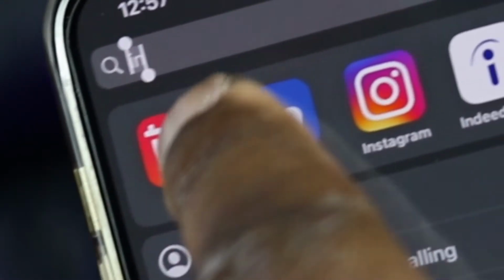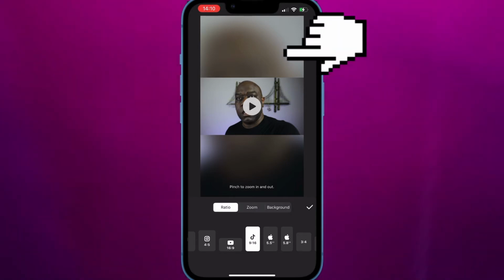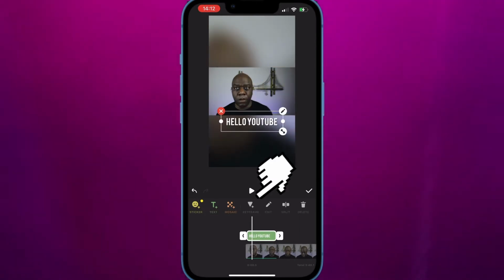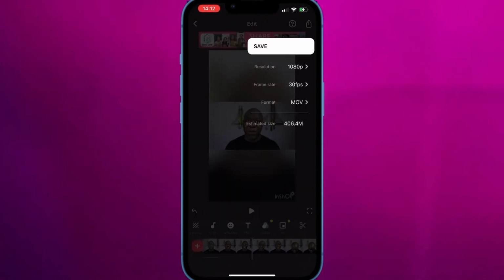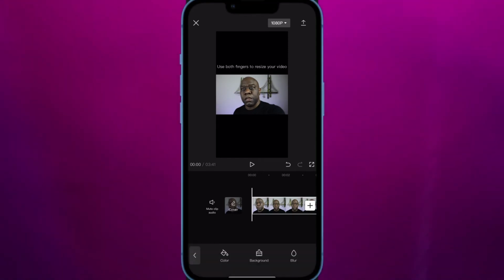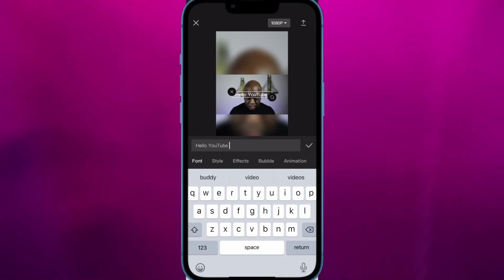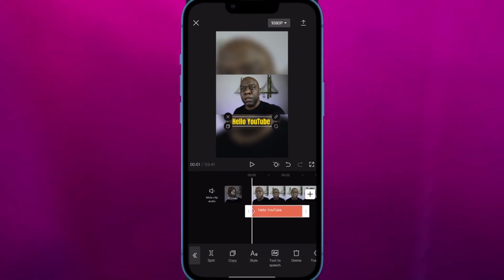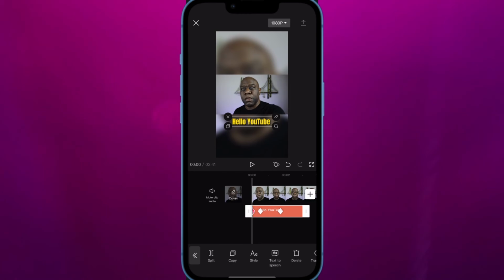Best Video Editing Apps for Instagram Reels 2022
The best video editing apps for Instagram Reels 2022 that will get you more engagement and more followers.

In 2022 the world of social media has changed. Vertical Videos are everywhere. All platforms are pushing them.

If you want to stand out form the noise, then your videos have to be different. They have to capture the attention of the view in seconds.

Using apps outside of Instagram can help

In this video I look at InShot and CapCut.